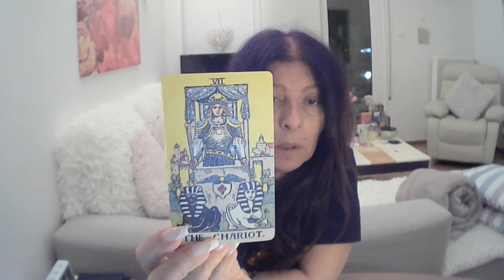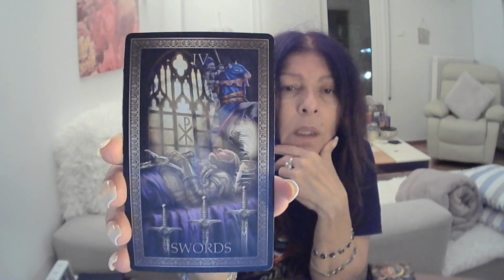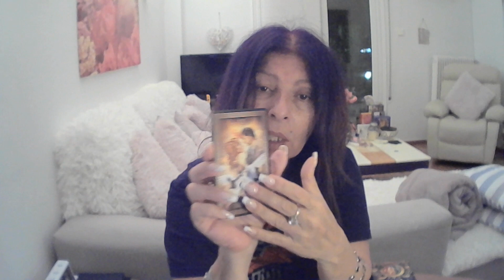Let's Talk About Tarot Card Readings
Heart Passion Tarot's Live Psychic Lines :
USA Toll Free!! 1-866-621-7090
Canada Toll Free!! 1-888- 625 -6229
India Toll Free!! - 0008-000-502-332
UK / Parts of Ireland Toll Free!! - 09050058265 - Pay through your phone bill.
UK / Parts Of Ireland Toll Free! - 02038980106 - Pay through Credit/Debit card
UK SMS service - TEXT "PASSION" TO 78887 - You must quote the keyword "Passion" when You text into the service. £1.50/msg sent.

Thank you for your shares, likes, comments and subscribes!!!